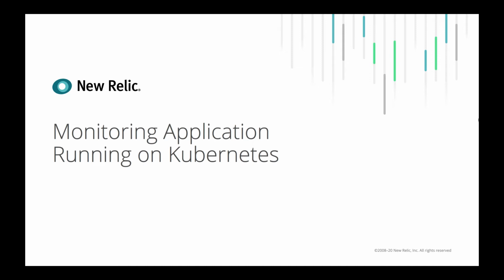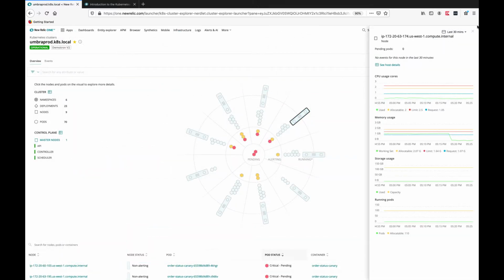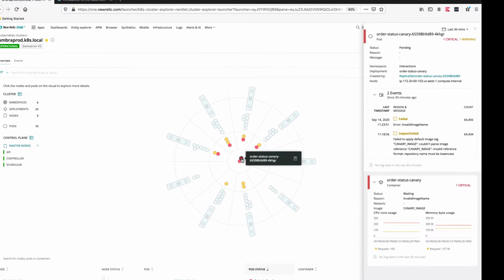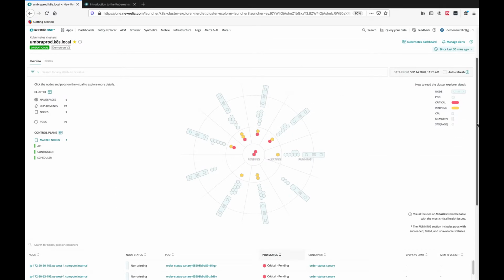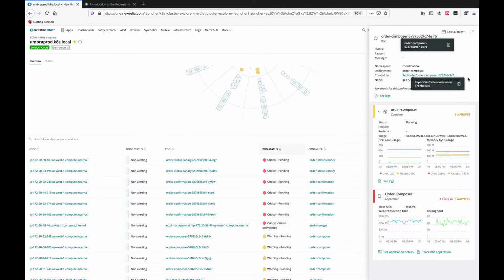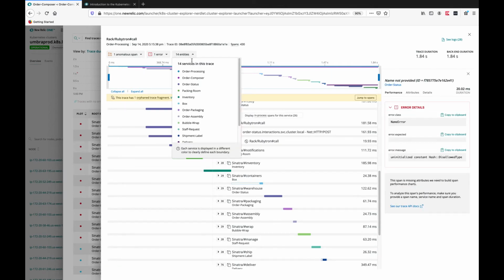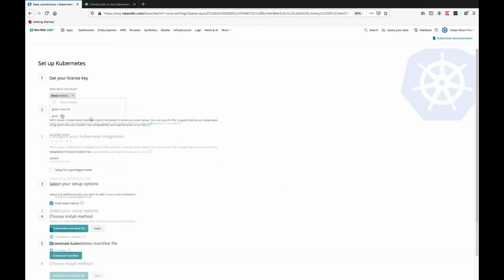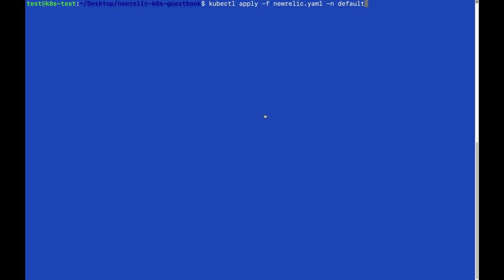Monitoring Kubernetes and Applications Running on Kubernetes with New Relic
A short video showing Kubernetes monitoring and monitoring an application running on Kubernetes with New Relic